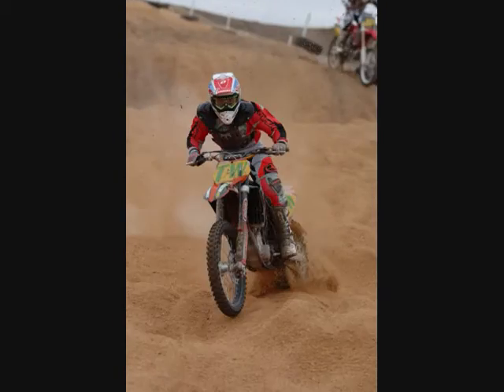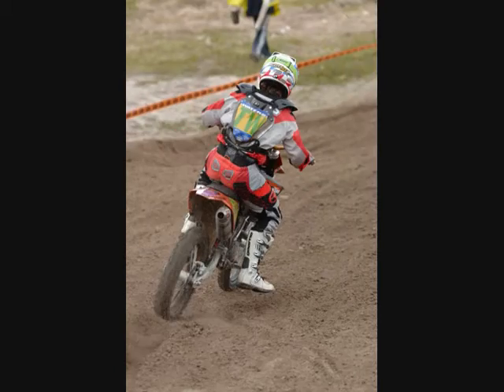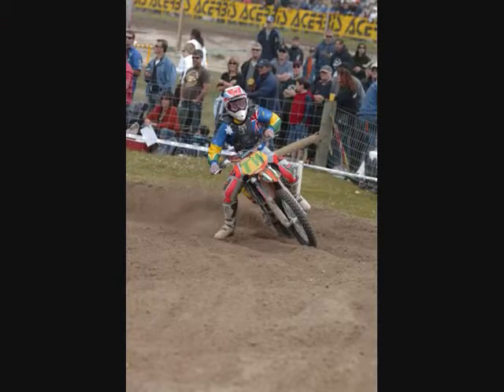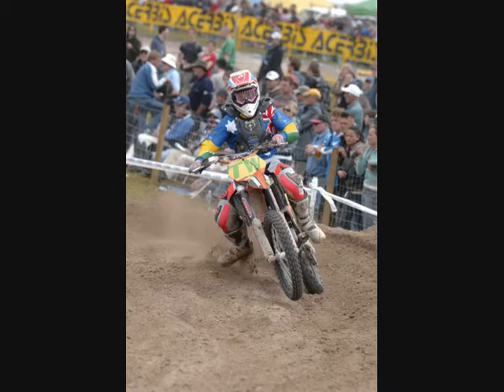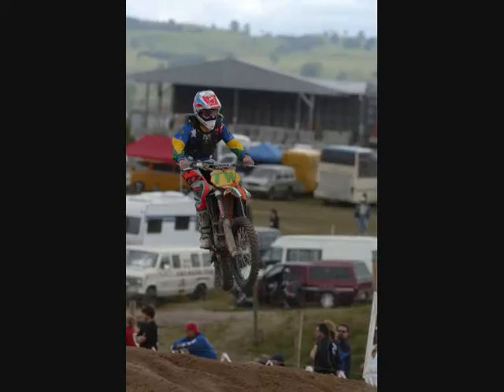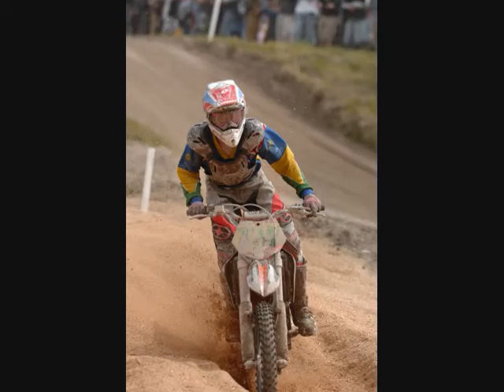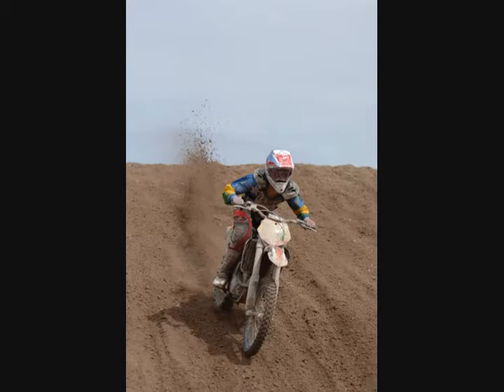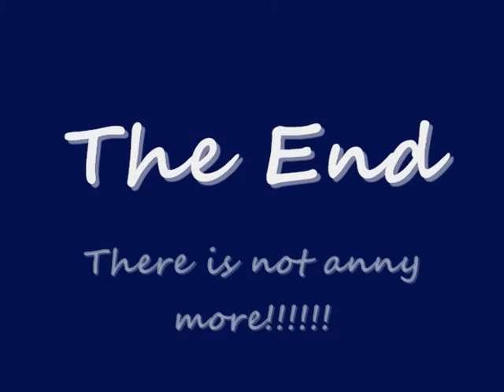Toddy Waters Own Thank You 06 Video of Taupo Oceania NZ,Part 2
This is what a 16 year Old Kid who has desire to compete and win and always have fun when possible puts together. Brilliant I just found in the Vault and Tye and Toddy went 1/2 and couldn't have been prouder than dads Stevo and Greg. Spoilt but the hospitality of Cannon Smith and Family and in behind the scenes you will see Tye gets a special ride in Cannons Very Special Cobra. Awesome memories, it was also Stefan Evert's and Old Mate Joel Smets official final race, will never sell my Aussie Hat.